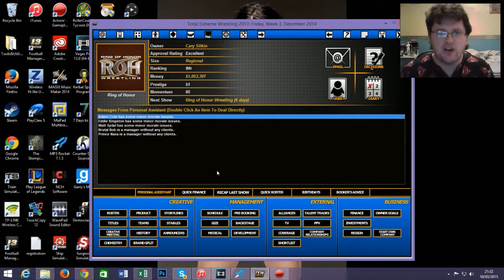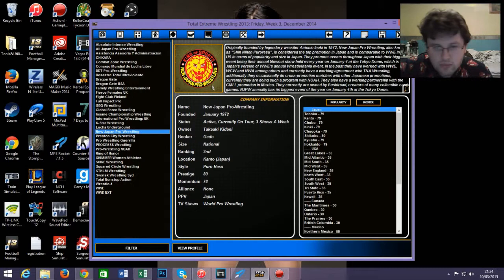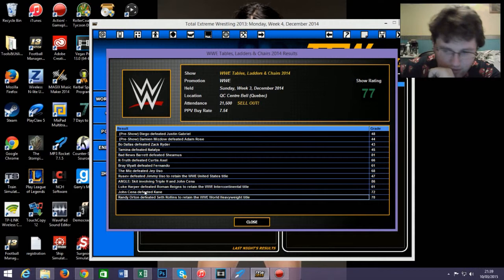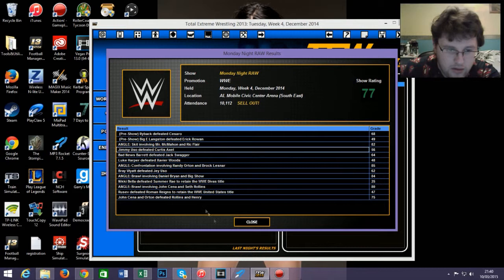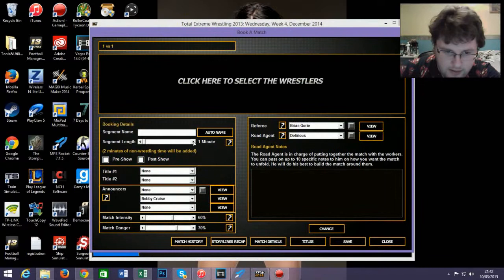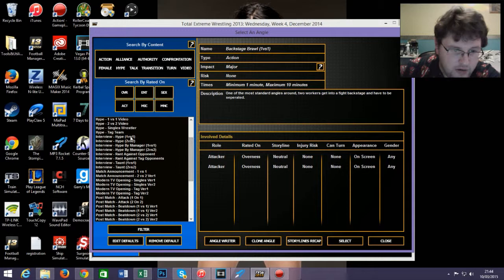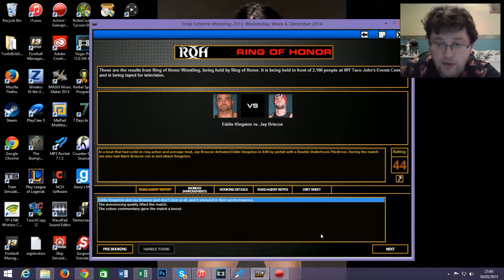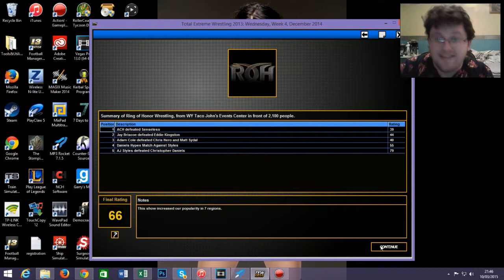ROH Let's Play Part 4! Reschedule (Total Extreme Wrestling 2013)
In this episode we have the critical rescheduling of ROH TV to take care of and then booking said TV show.